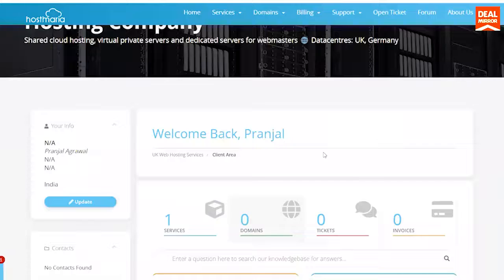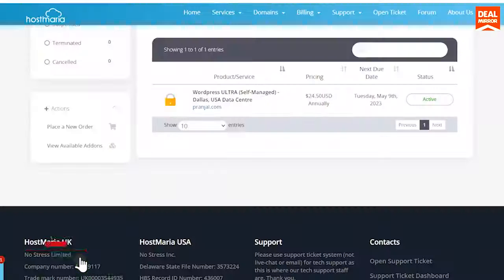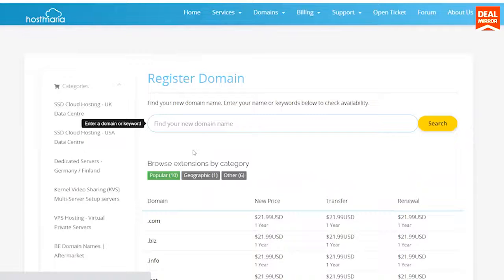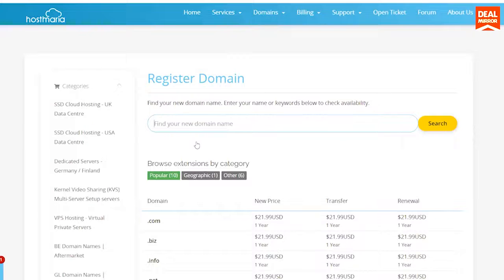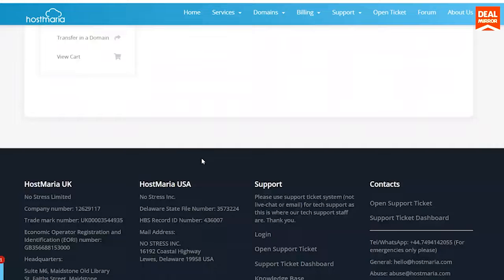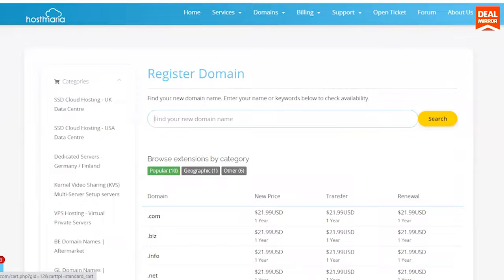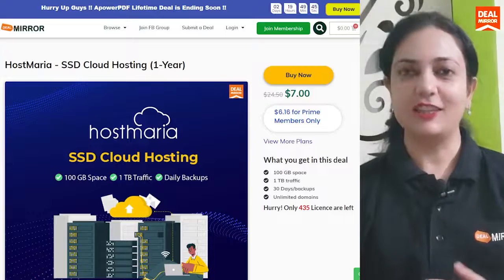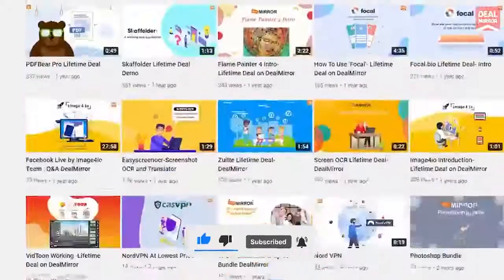HostMaria Review | Host Maria Deals - Cheep SSD Cloud Hosting Service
Choosing a web hosting service is a big decision. Some people look at the prices and only think about money, but you also need to look at the features and what you will be able to do with these features. HostMaria - SSD Cloud Hosting (1-Year)

What you get in this deal:
100 GB space
1 TB traffic
30 Days/backups​
Unlimited domains​